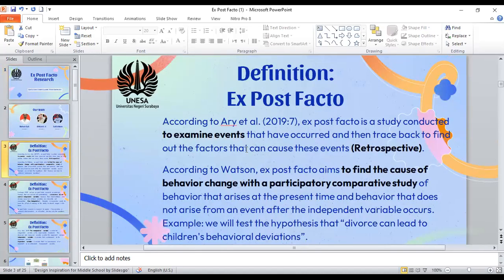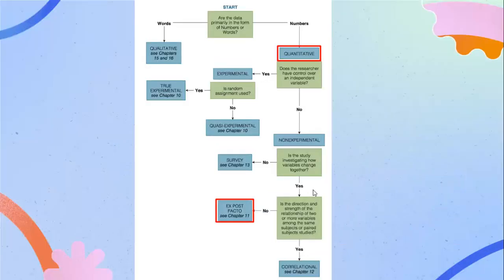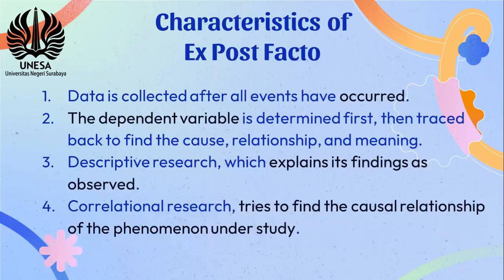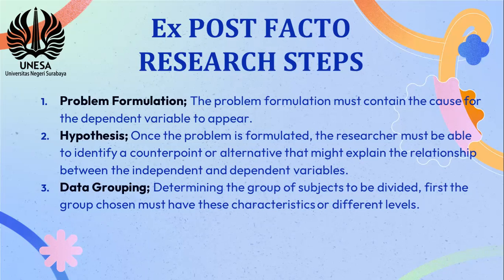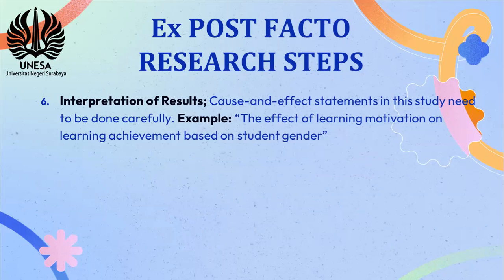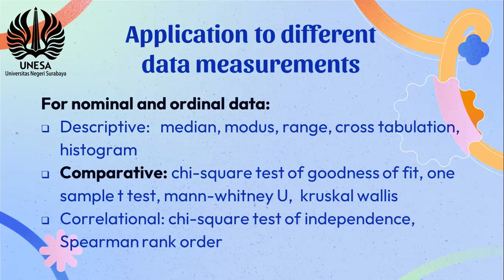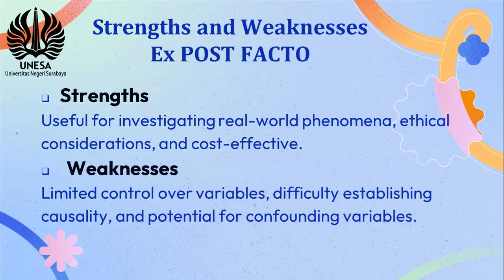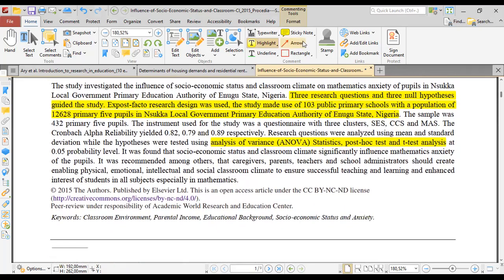Ex Post Facto Research Design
This Presentation is to fulfill the assignment of Advance Research Methodology.